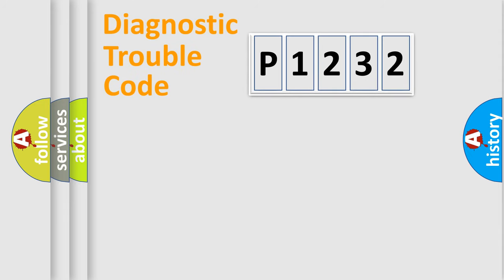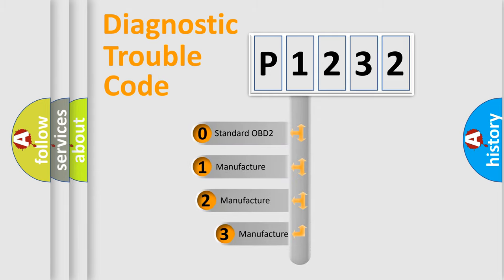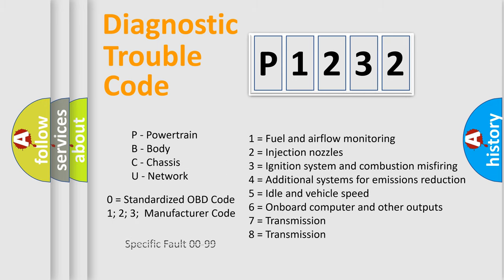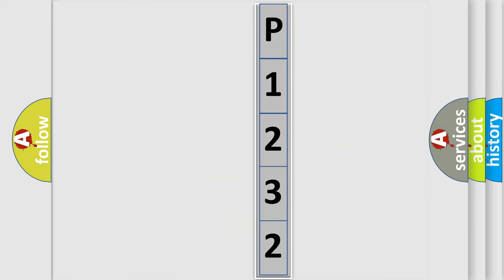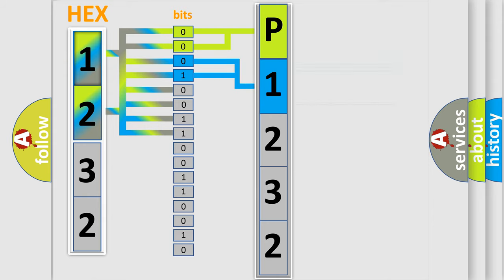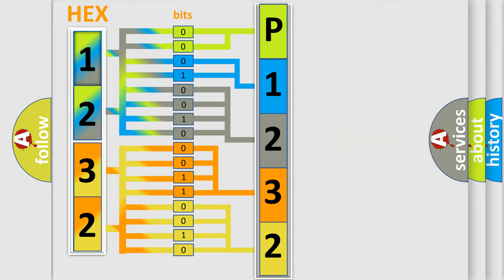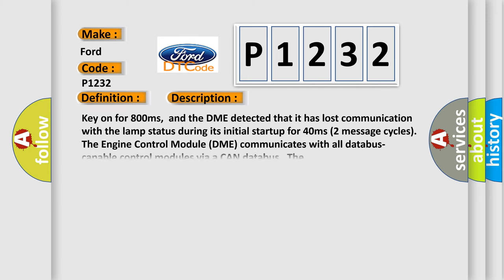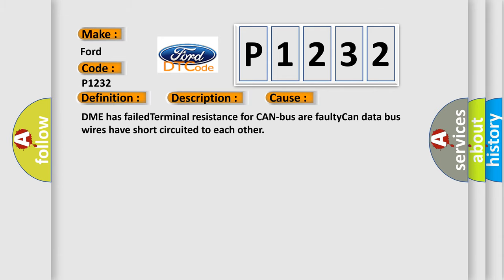DTC Ford P1232 Short Explanation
Contents:
0:21 Basic DTC analysis according to OBD2 protocol standard.
1:48 Insight into programming
2:58 A diagnostically understandable description of the Diagnostic Trouble Code
3:05 Basic error definition

Make
Ford
Code
P1232
Definition
Lost Communication With Lamp Status
Description
Key on for 800ms,  and the DME detected that it has lost communication with the lamp status during its initial startup for 40ms 2 message cycles  The Engine Control Module DME communicates with all databus-capable control modules via a CAN databus  The
Cause